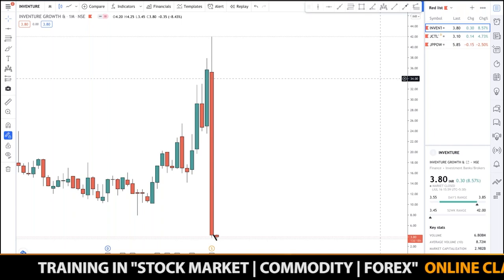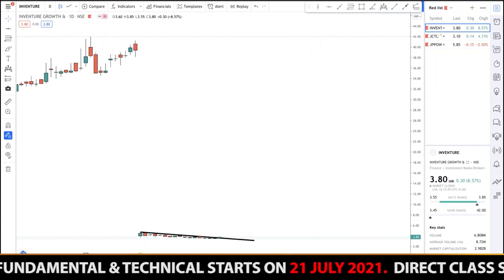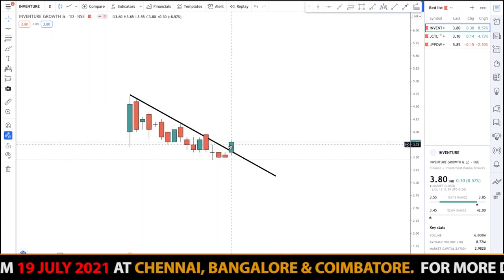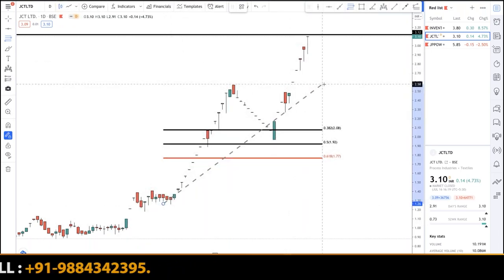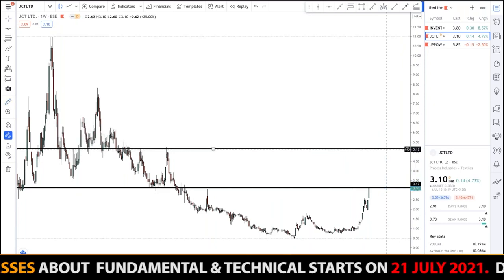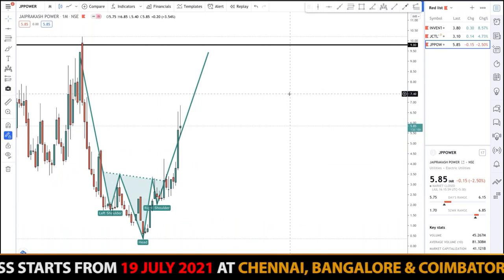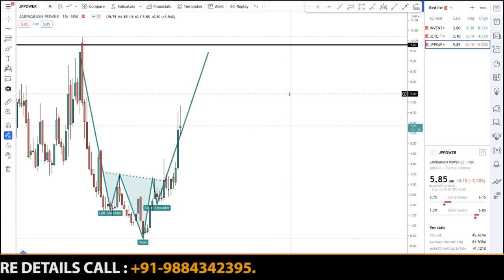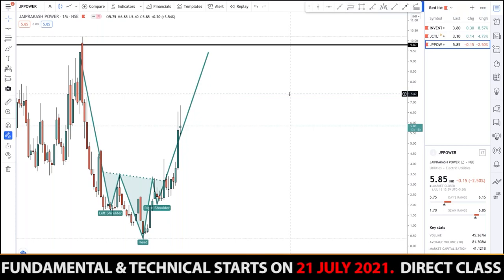My Top 3 Penny Stock Picks of July 2021 | Long Term Investment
In this video Mr. K. S. Kishore Kumar Explains about his My Top 5 Stock Picks of July 2021 | Special Video | 200K Subscribers

✅ Upcoming Class Dates
📙 Direct Class
👉 (Date 21st February 2022)
Location : Chennai, Coimbatore & Bangalore
📙 Online Webinar Class – Batch No.74

👉 ( Date 21st Feb to 4th March 2022 )
Slot 1: 10am - 12pm
Slot 2:  7pm - 9pm
📙 Weekend Direct Class

👉 Date (26th Feb & 5th & 12th March 2022)

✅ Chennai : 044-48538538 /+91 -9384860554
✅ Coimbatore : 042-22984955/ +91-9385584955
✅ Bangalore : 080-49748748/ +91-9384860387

Regards,
K. S. Kishore Kumar (CEO & FOUNDER)
Trade Achievers

Our videos be useful for beginners in stock market trading as well as experienced professionals. We will be discussing a wide array of topics ranging from stock market analysis to psychology of traders.
To be successful in trading, you need to have a thorough understanding of the markets. Join Trade Achievers to learn technical analysis of stock markets, starting with the basics of markets. No need of prior knowledge, Learn to trade the stock markets with practical training.

You should be aware of the risks involved in stock investing and you use the content contained herein at your own risk. Neither Trade Achievers nor any of its suppliers guarantee its accuracy or validity, nor are they responsible for any errors or omissions which may have occurred. The analysis, ratings and/or recommendations made by Trade Achievers and/or any of its suppliers do not provide, imply, or otherwise constitute a guarantee of performance.

Trade Achievers is comprised of reports, if any, embodying a unique system of stock analysis. Accuracy and completeness cannot be guaranteed. Users should be aware of the risks involved in stock investments. It should not be assumed that future results will be profitable or will equal past performance, real, indicated or implied.

Trade Achievers does not accept liability for your use of the content. The content is provided on an “as is” and “as available” basis, without any representations, warranties or conditions of any kind.